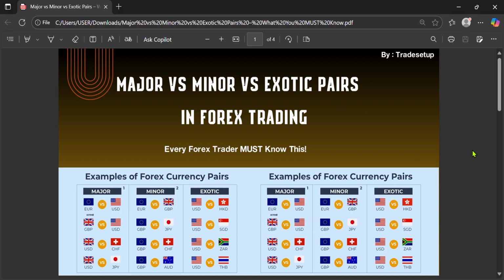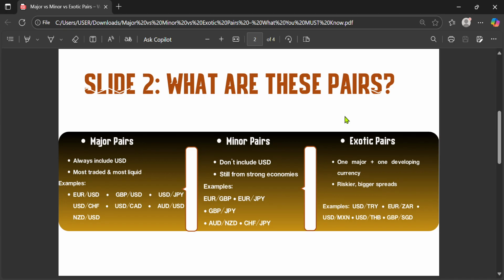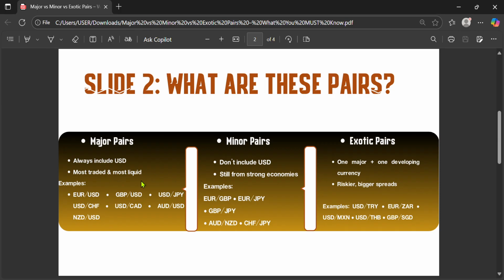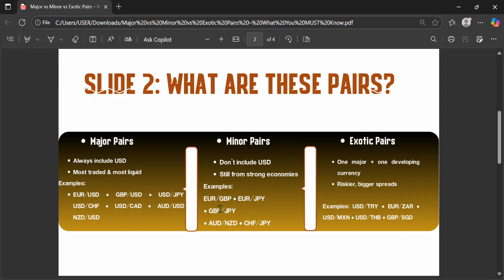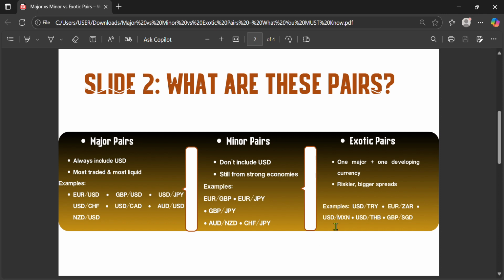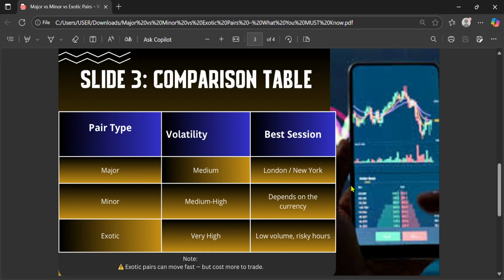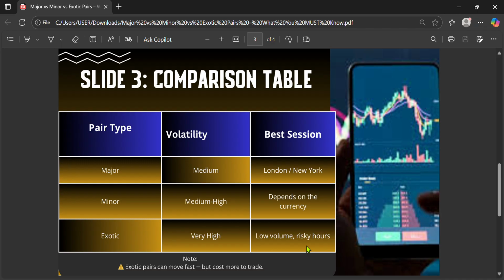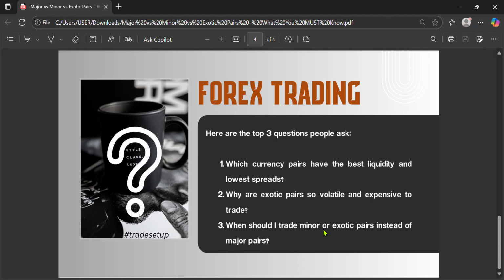Currency Pairs – What You MUST Know (Major vs Minor vs Exotic Pairs)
Not all currency pairs are the same. In this video, I break down the difference between major, minor, and exotic forex pairs — and what every beginner MUST know before trading them.
Learn which pairs move the most, which cost more to trade, and which are best for your strategy.